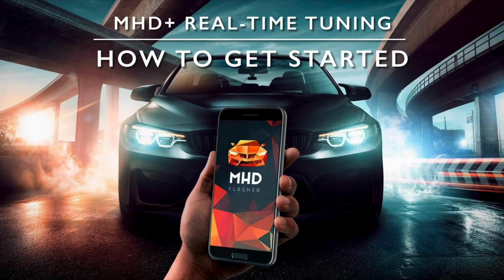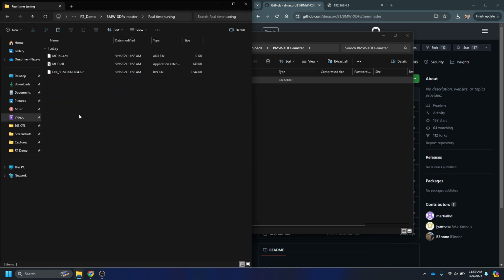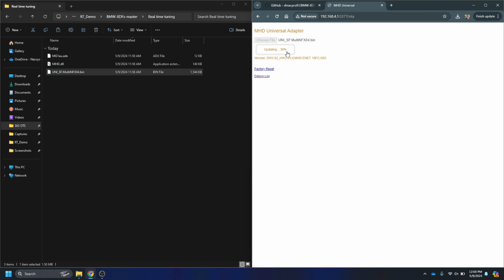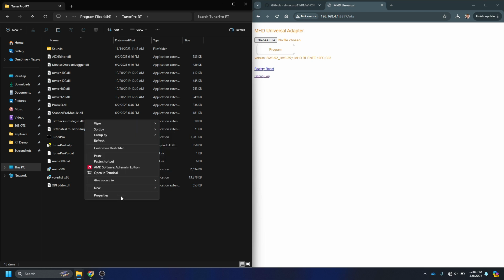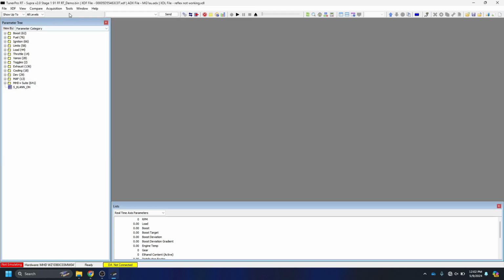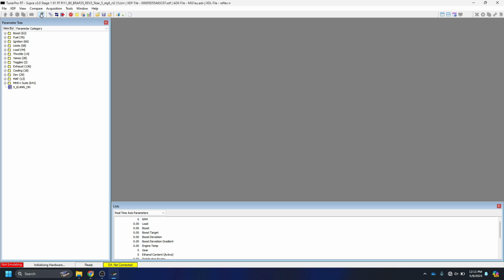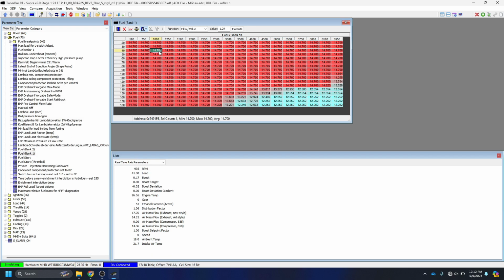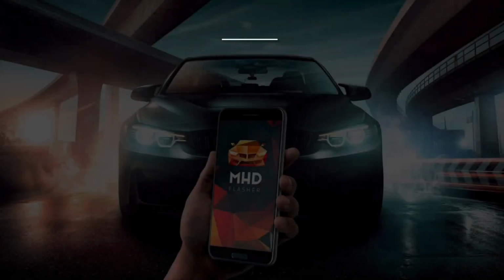MHD+ Real-Time Tuning How To Get Started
We are proud to present the world's first real-time (live) tuning for modern BMWs.

During the custom tuning process, it enables editing of all major tables (including mapswitch and flexfuel slots) on the fly with the engine running, in real-time.  Live tuning of additional tables including our Advanced ReFlex PI control will quickly follow.  Real-time tuning will be available first for Gen2 B58 and S58 DME's!  Important Note: Those with MHD+ Femto unlocked DME will NOT need to resend their DME out for this update.